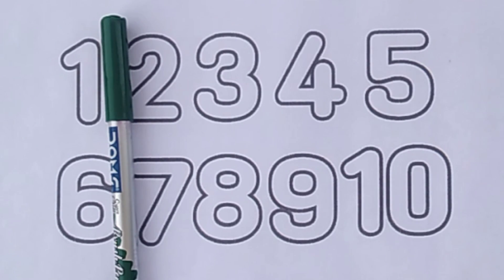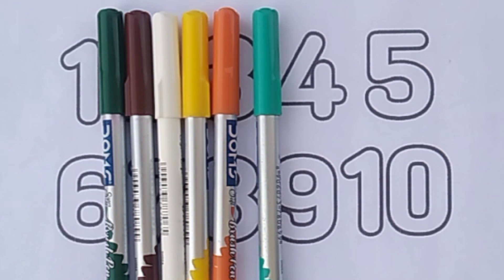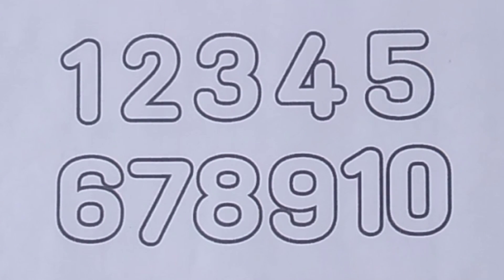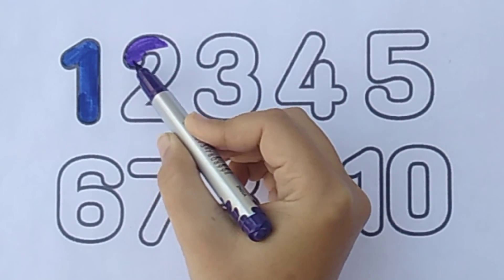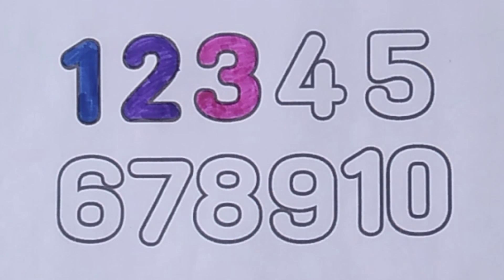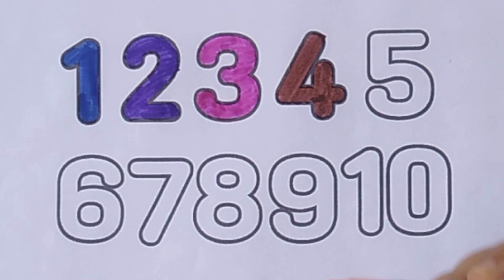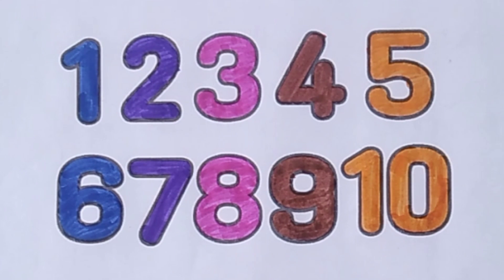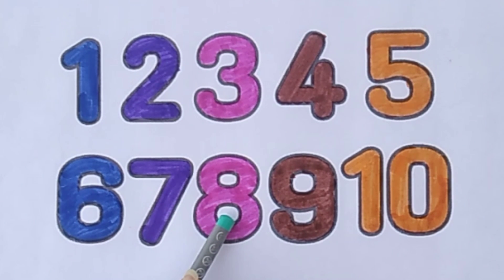Learn 12345, colors, numbers counting 1 to 10,12345,123,abc song, one two three numbers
Count the numbers and learn colours name 🔢 for kids and toddlers 😍❤️

Learn to write ✍️ the numbers from 1to10, 1to20, 1to100☺️☺️💖